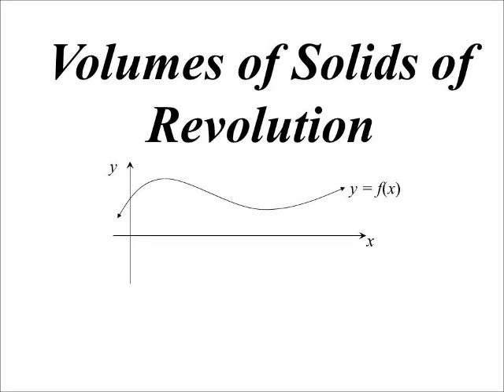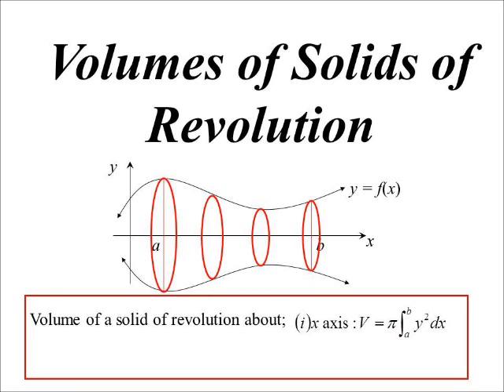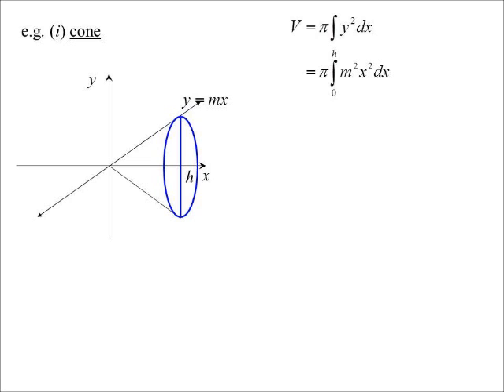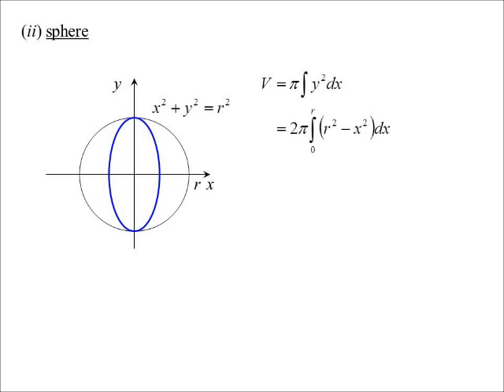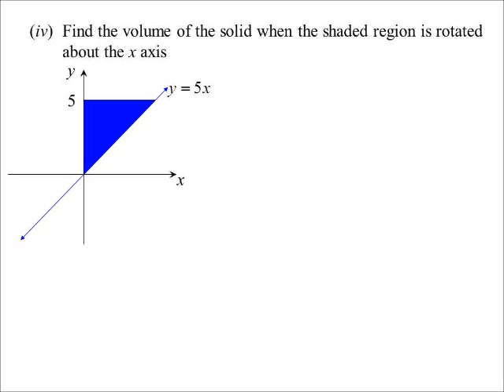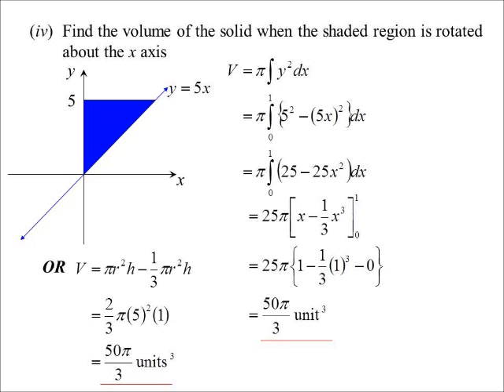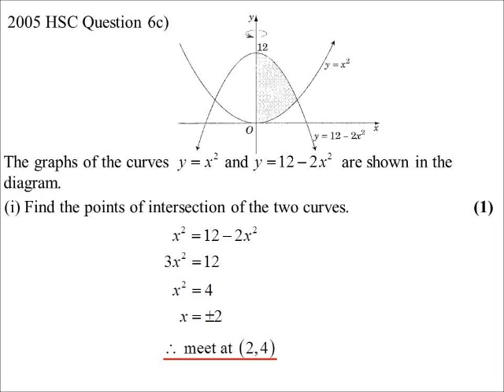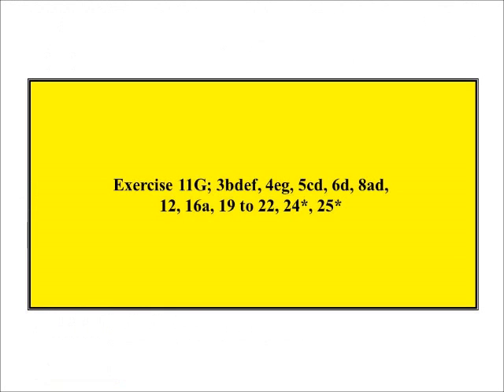11X1 T16 05 volumes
Extending the idea of areas to volumes by rotating each of the rectangles to create cylinders. A bit of a stuff up in the last example, but you get the idea. I hope !